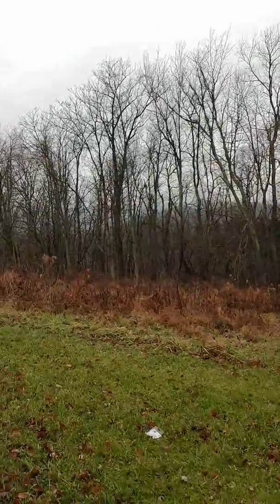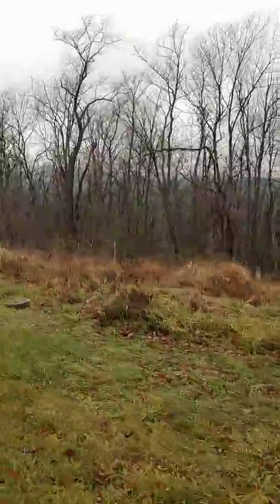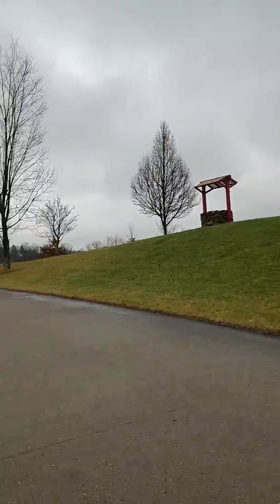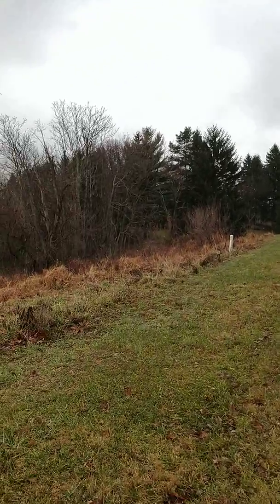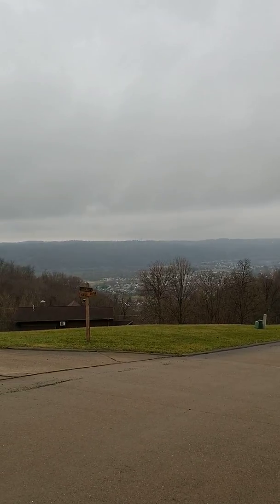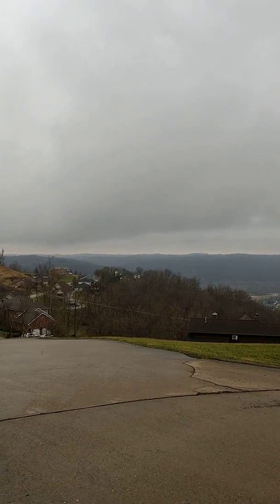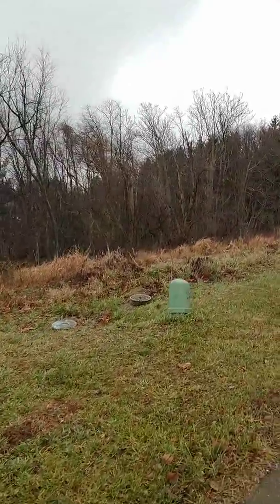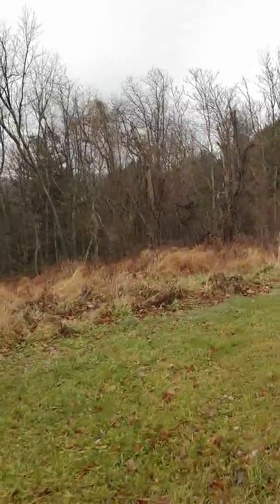Jersey Drive Video Tour